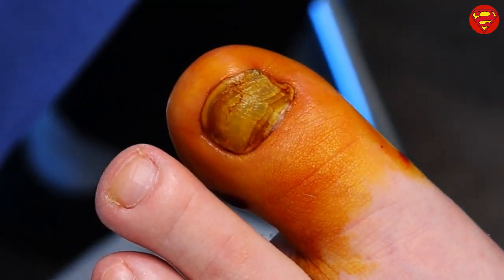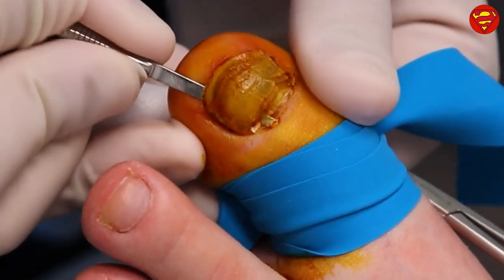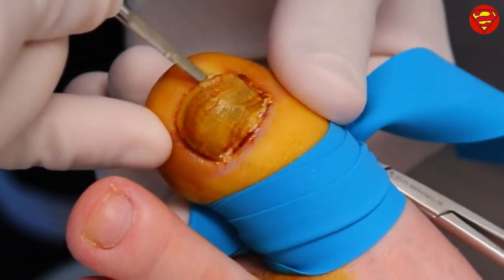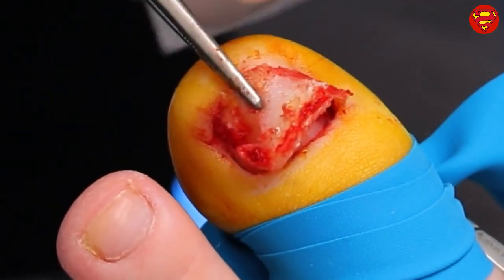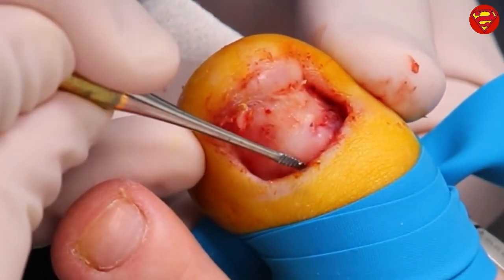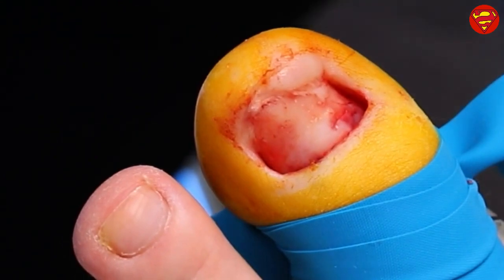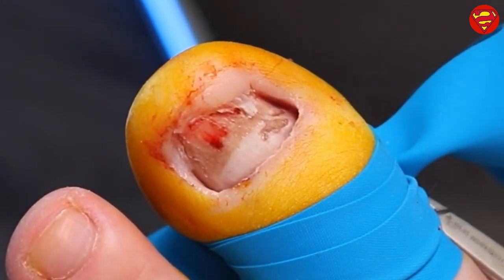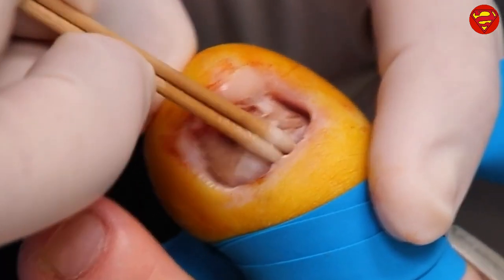Ep 130 심해지기전에 미리미리 관리합시당😉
댓글 상담은 어려움이 있으니 궁금하신 점이 있으시면 전화 상담 부탁드려요!"